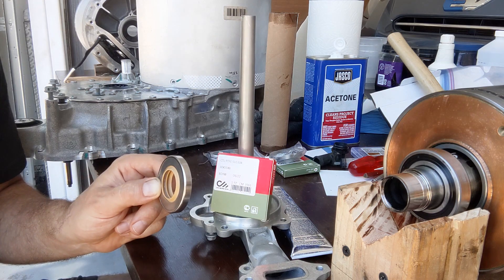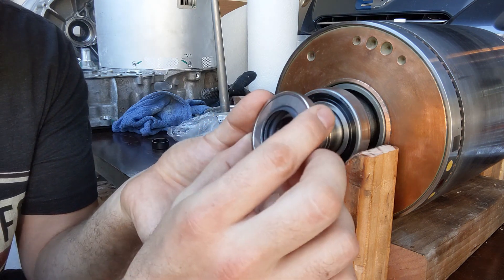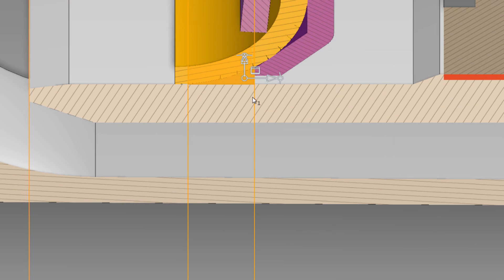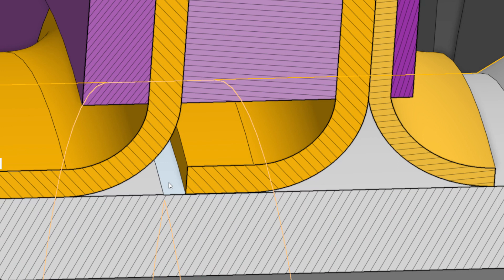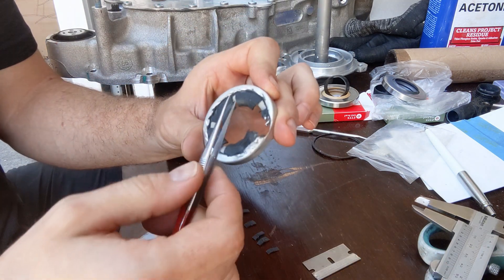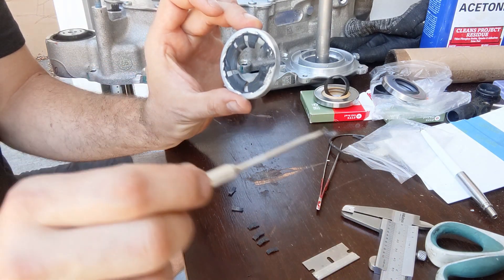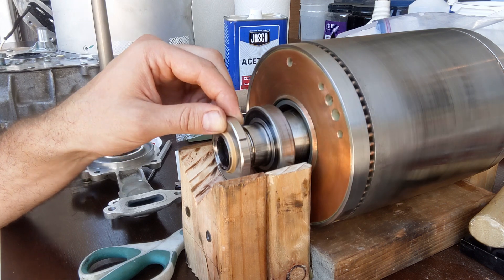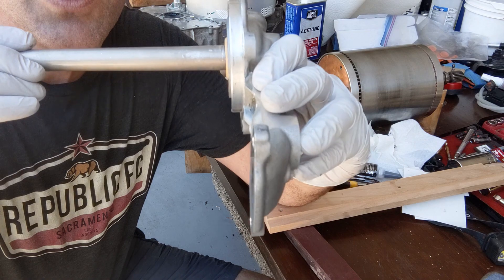Tesla Motor Coolant Seal: DIY Failure "Investigation" and Replacement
In this episode, I replace the Tesla Coolant seal in the motor. Learn and do better 😀

*Updates*
1) Heat the aluminum manifold in the oven to 250°C before seal insert! Thanks to @TSINED1. Edit: around 125°C (~250F) may be better due to the lower chance of damaging possible adhesives /sealants (between the manifold and the pipe and/or in the seal). Or use a hydraulic press with a helper pipe.
2) *way* less sealant should be used (just a thin film) compared to what I did. Thanks to @Al Savage
3) Maybe it is acceptable to have a bit of damage on the excluder lip, so maybe I spent too much attention to that?
4) Why sanding with such a narrow strip of sandpaper: I wanted to keep the "unpolished" shaft parts in their "original" state for in case my sanding made things worse.
5) My assumption of a worn-out seal may be incorrect: The measured smaller seal lip tickness may also be caused by the "forming" step (heating and pushing over a mandrel) in the seal manufacturing process.

*Timestamps*
0:00 triple lip Chenming seal
0:13 SKF rubber seal alternative
0:50 preforming the seal
2:30 analysis to see if seal fits
3:07 virtual seal analysis in 3D CAD
4:03 surface roughness
4:51 sanding jig
5:16 sanding the shaft
6:19 seal failure analysis
8:47 seal tighness demonstration
9:12 sealing the seal with silicone
9:46 hammering the seal in